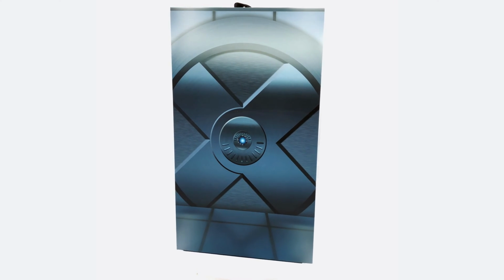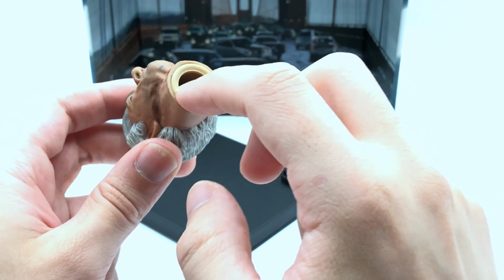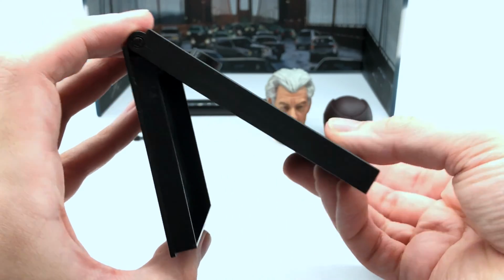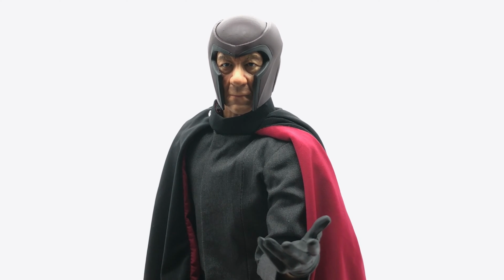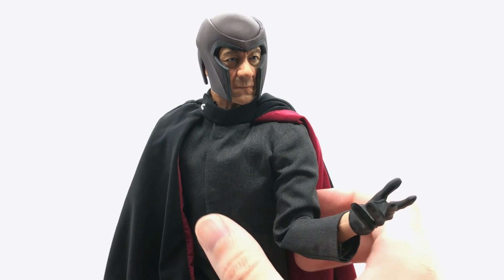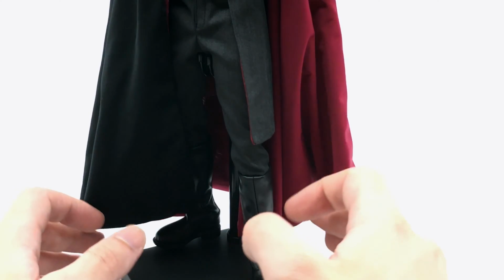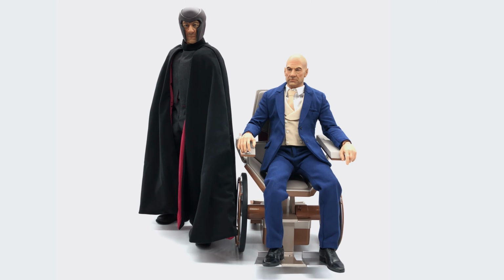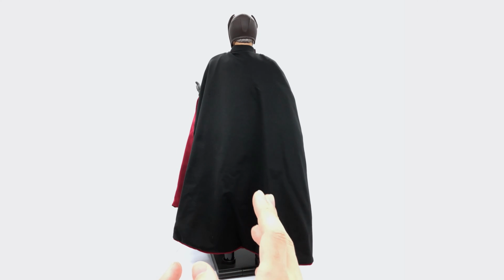FigureMasters 1/6 Scale Magnetar (Magneto) Review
Huge thanks to Paul Eyries for making this review possible!